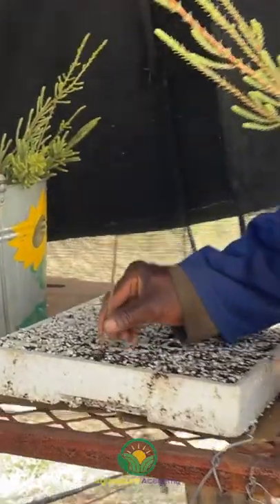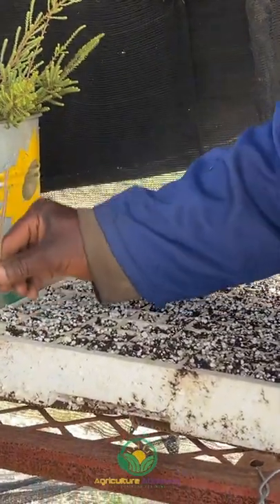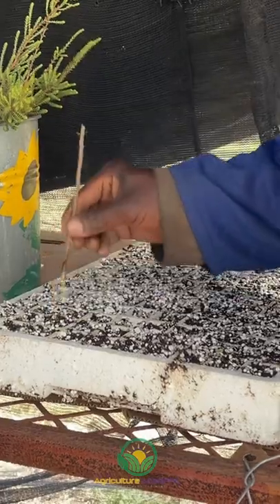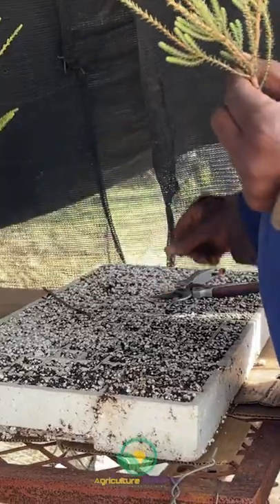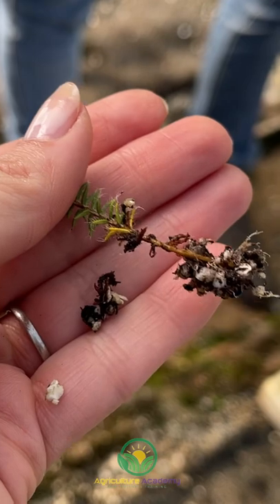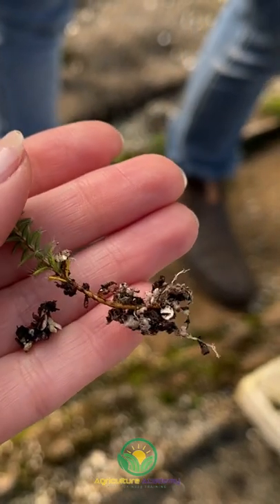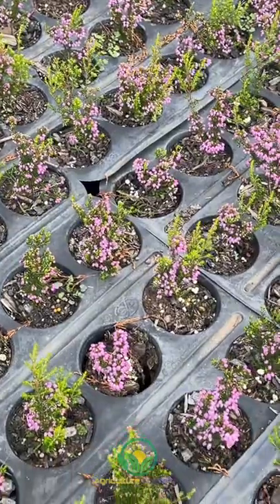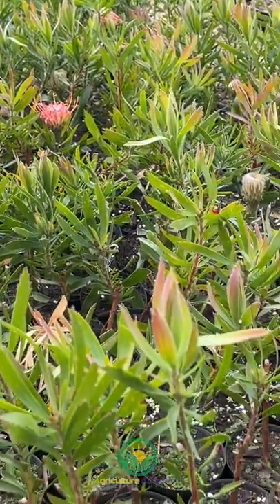Grow Proteas from Cuttings to Flower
Do you want to learn how to propagate proteas in your nursery like a professional? Well, look no further than this video! We took a tour of the protea pro Nico Thuynsma's cut flower farm and nursery Madibri in Cullinan, South Africa.

In this video showcasing his profitable agribusiness, he shares insider secrets so you can grow high quality proteas and fynbos. This business model might be the one for you, as you can benefit from a range of income streams including cut flowers, pot plants and cutting tray exports.

Free Resources!